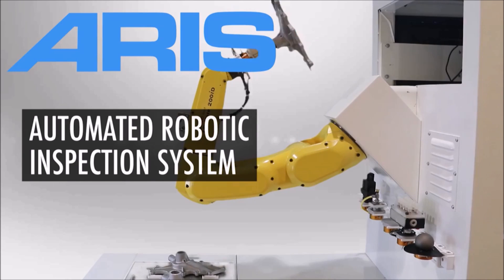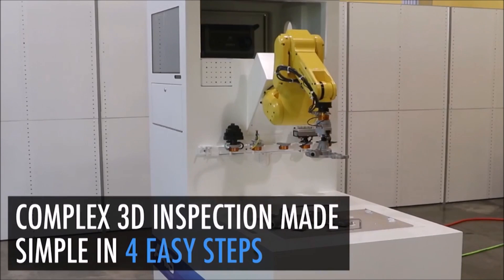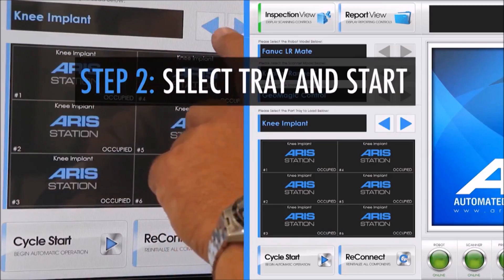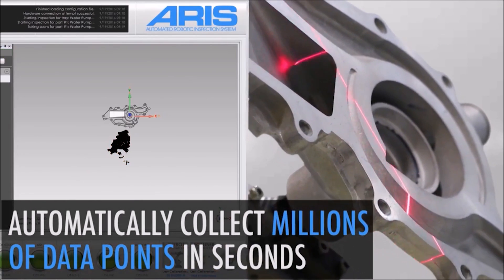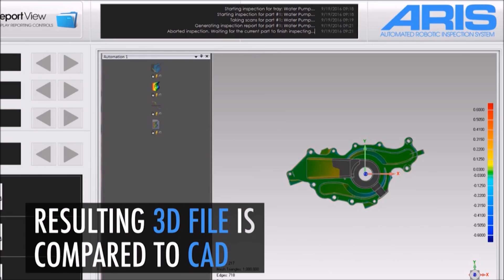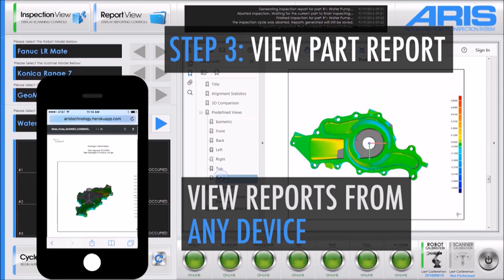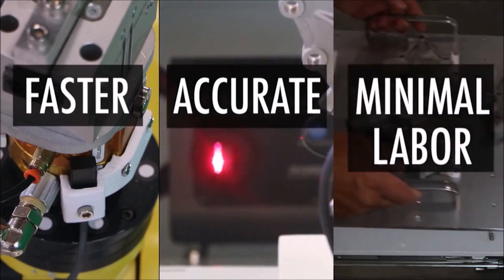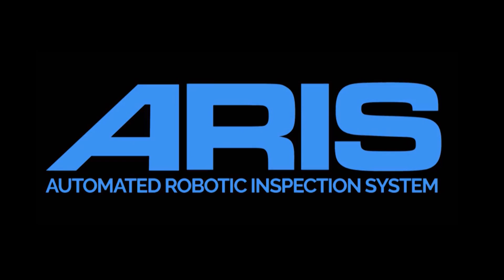Robotic 3D Scanning System for Manufacturing Quality Control – ARIS Technology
ARIS Technology developed this automated robotic 3D scanning solution to utilize the versatile and compact FANUC LR Mate 200iD robot for manufacturing quality control. The system performs complex 3D inspection of parts in four simple and easy steps:

Step one: An operator loads the part tray into the system.

Step two: Using the system’s intuitive HMI, the operator selects the tray to be inspected and presses start. The ARIS system will automatically begin inspecting the parts, collecting millions of data points in just seconds. The system proceeds to scan the part from various angles, and distances are automatically combined into one 3D file. The resulting 3D file is then compared to the CAD file for the part.

Step three: View part report. With the ARIS inspection system part reports can be viewed from any device.

Step four: Run trend analysis; Again, from any device in an intuitive and easy to use format.

The automated system from ARIS Technology is fast, accurate and requires minimal labor; all leading to a robotic 3D scanning solution that drastically increases throughput and part quality.